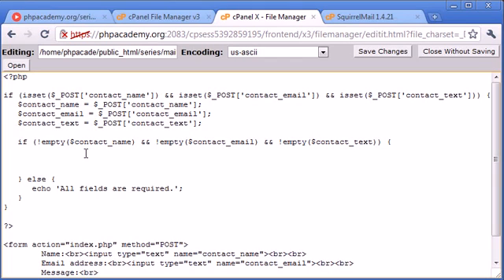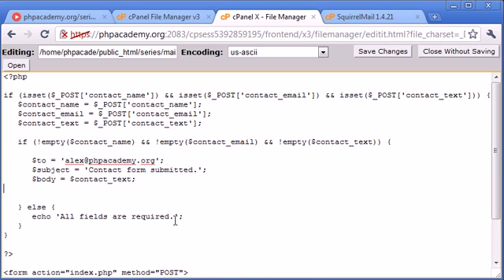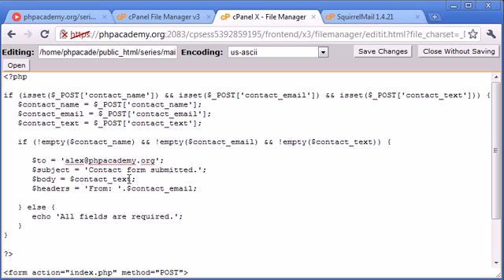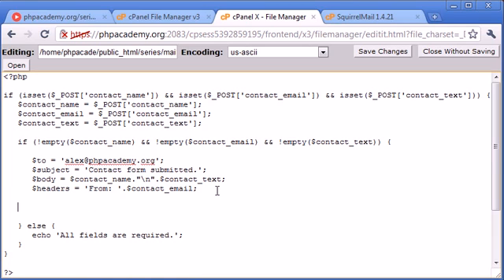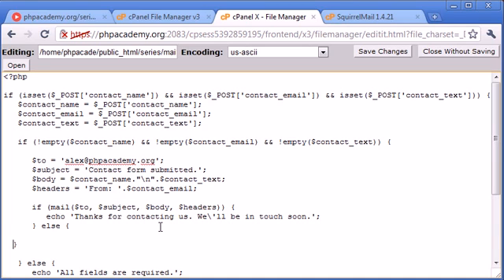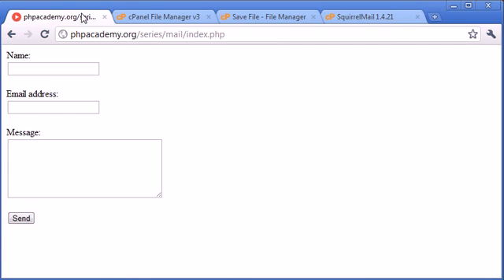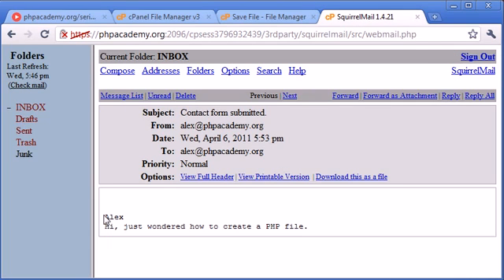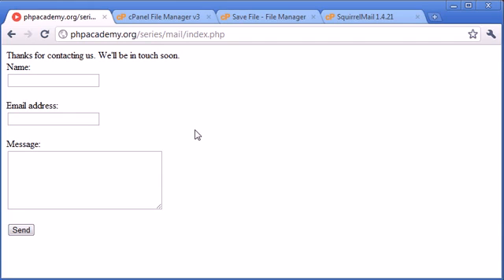Tot102_Creating a Simple Contact Form Part 3